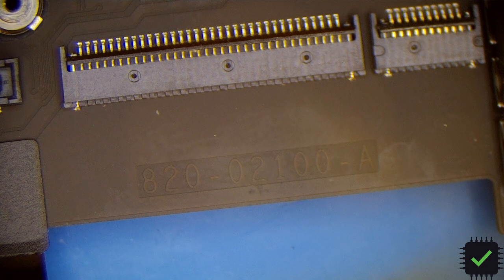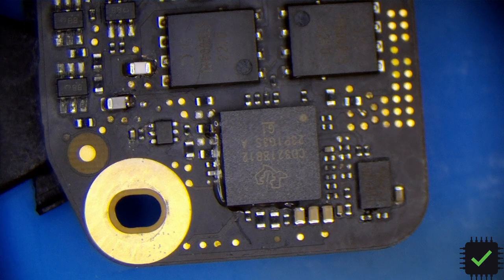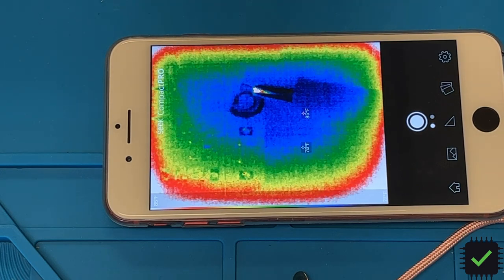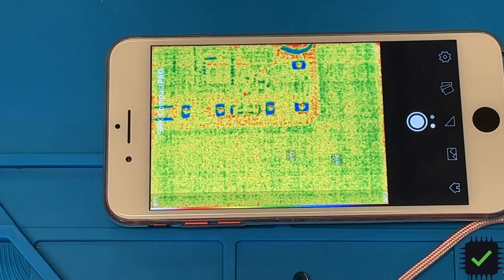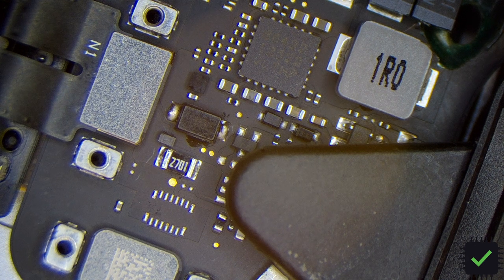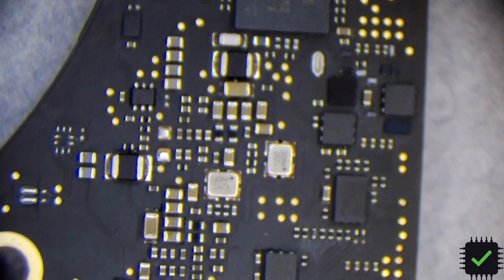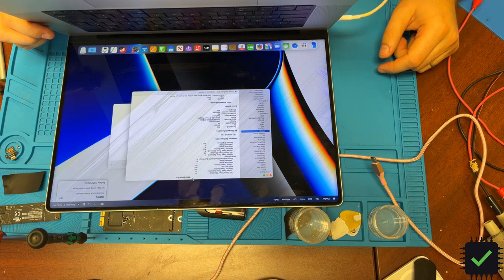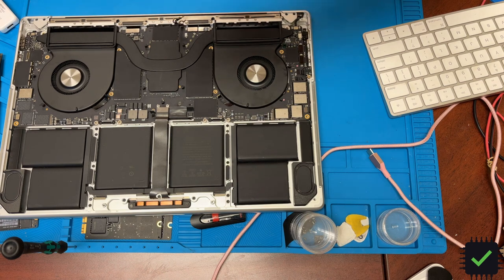2021 MacBook Pro A2485 M1 Pro Chasing the literal rabbit hole after major liquid spill. 820-02100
2021 Apple MacBook Pro 16". Logicboard had a burn after major liquid spill and no signs of life. After clearing the short and making a literal hole in the logicboard I had Mac to turn on but it would not charge the battery. So I went on the mission of getting the computer repaired so it could see another day. The end result after several hrs spent on it and making some interesting discoveries: Mac is charging the battery and can be used with couple limitations.
P.S. After I ended the video I did some more digging and was able to get Magsafe port to charge properly without overheating. It ended up being semi-shorted capacitor C5302.
Cheers to Paul Daniels and his FlexBV software - it's a must have, super convenient and saves bunch of time!